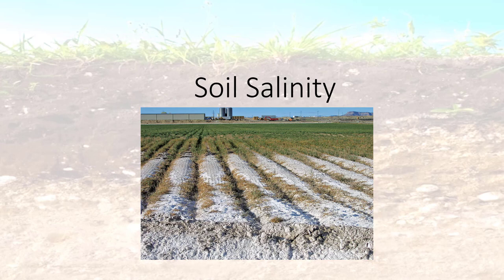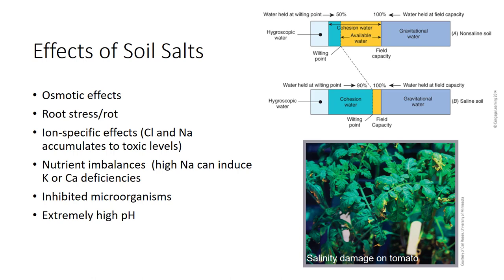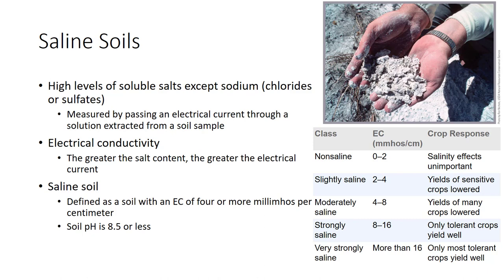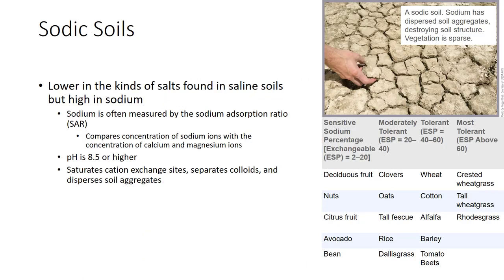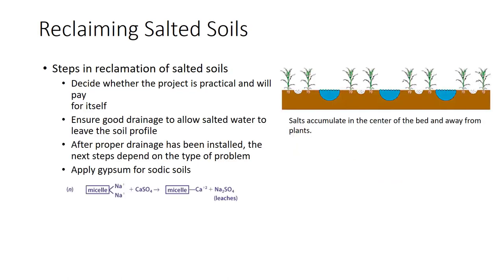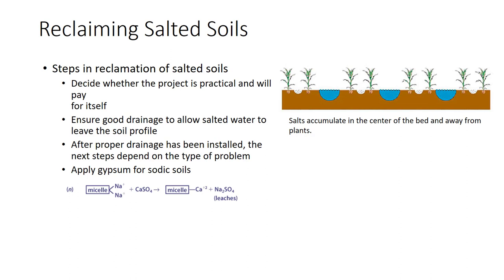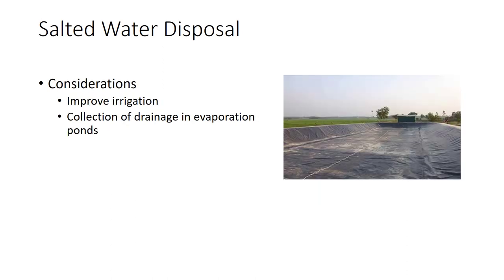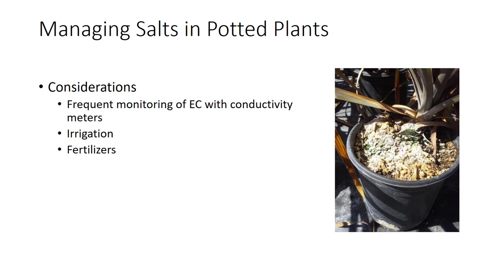Soil Salinity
This video discusses soil with salinity issues and how to treat them. This is part of my Soils and Fertilizers video series.